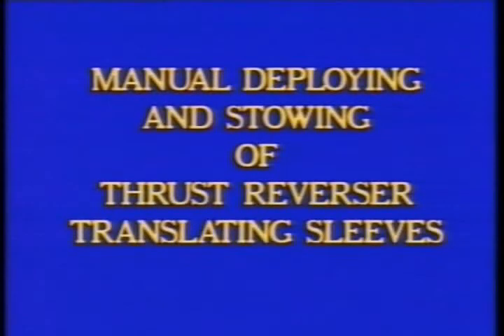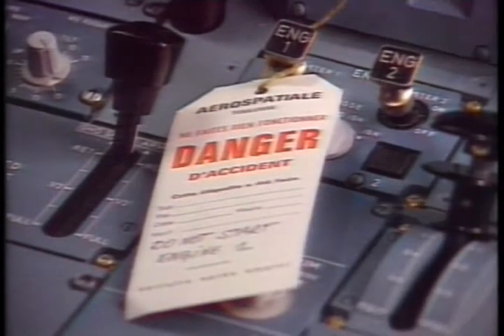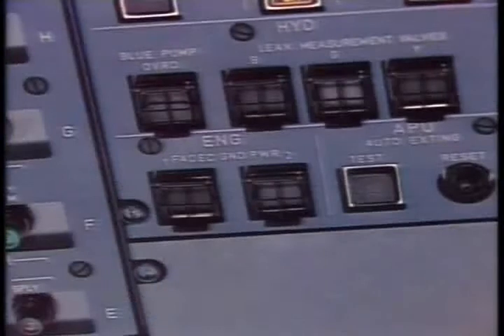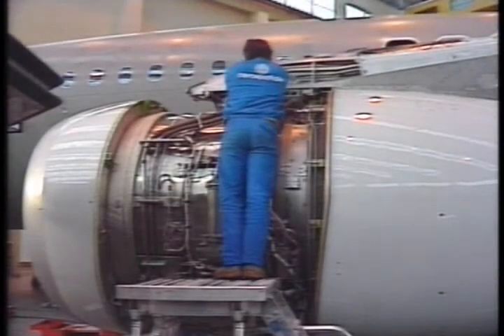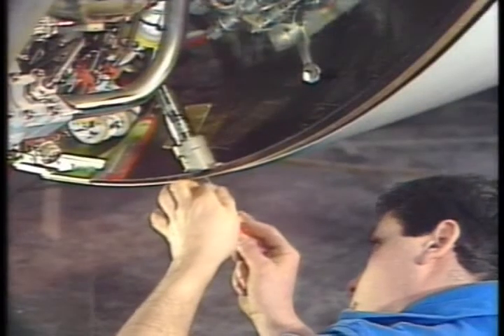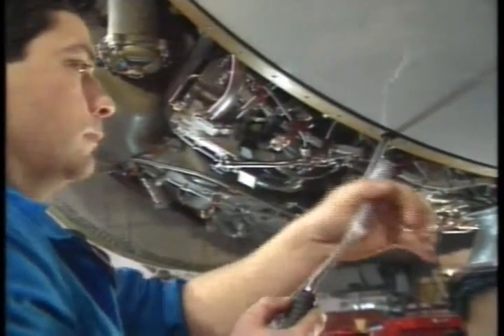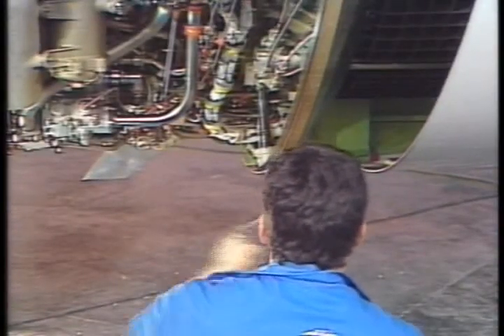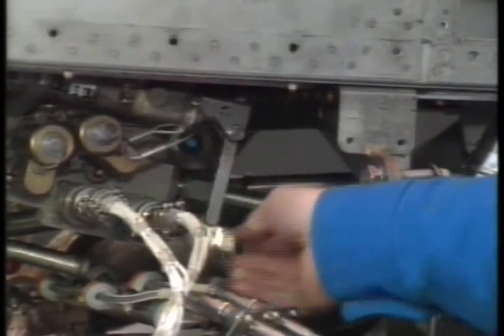Manual Deployment of Thrust Reverser A320